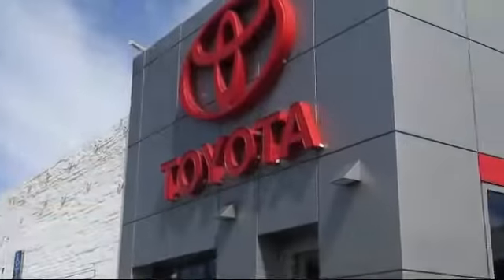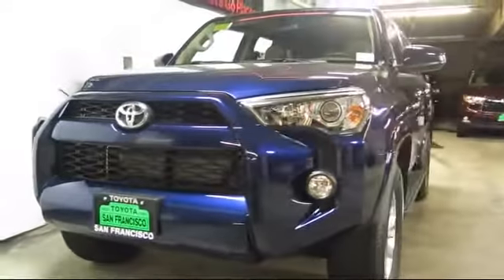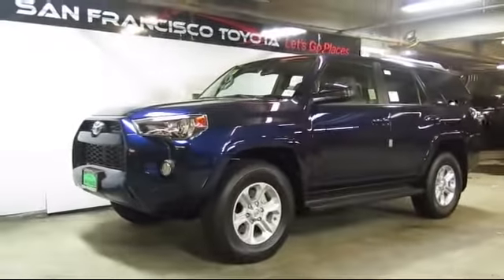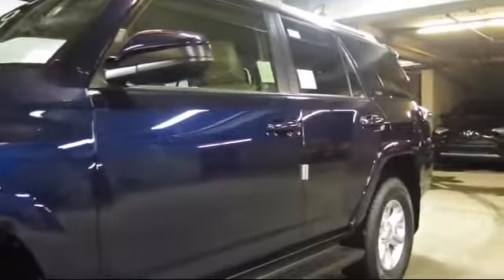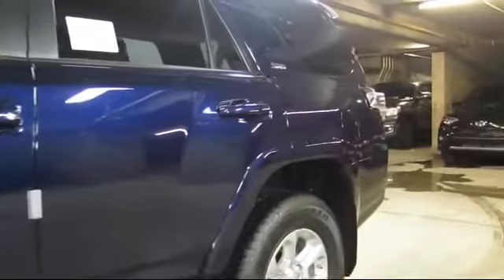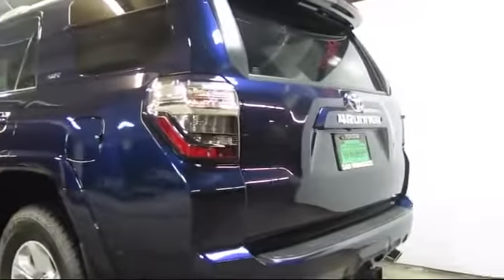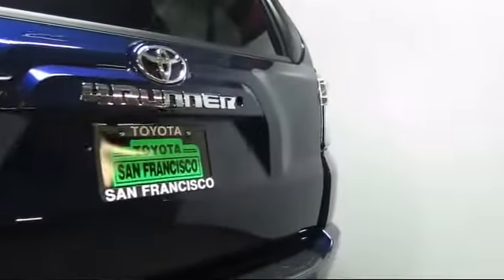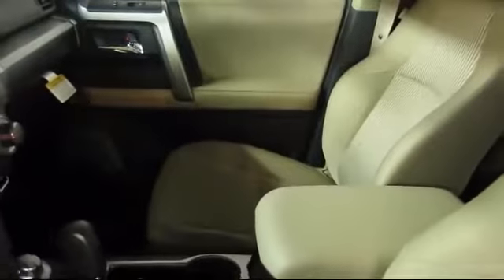2016 Toyota 4runner Sport Utility SR5 San Francisco Daly City San Mateo San Rafael San Bruno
2016 Toyota 4runner Sport Utility SR5 Stock Number: 83112 Vin:JTEBU5JR9G5388524.

San Francisco Toyota New
3800 Geary Blvd